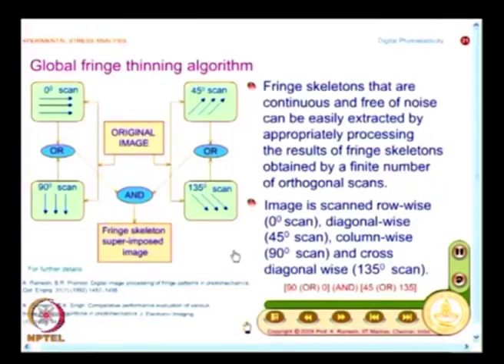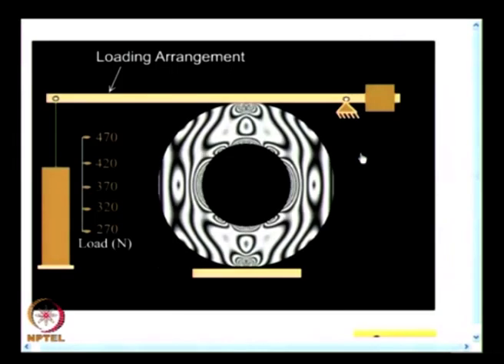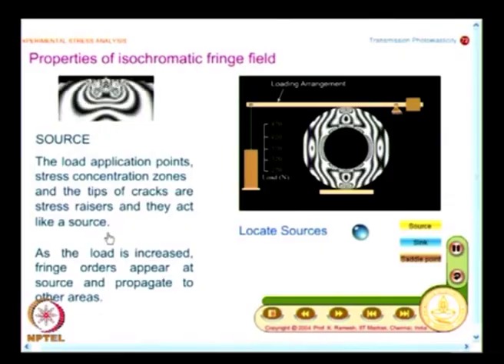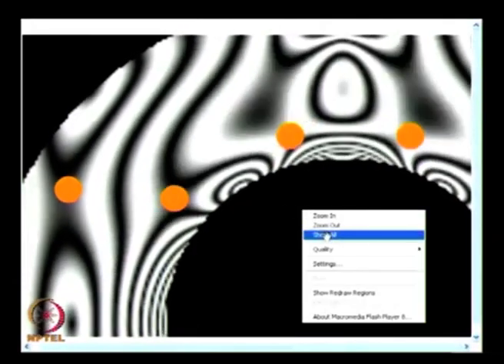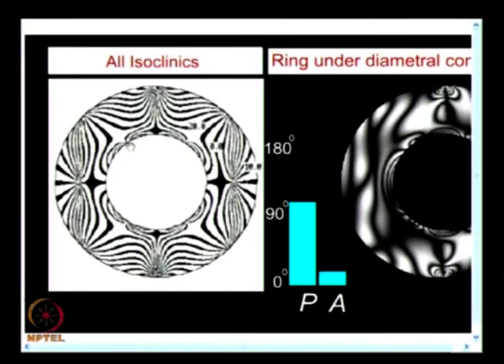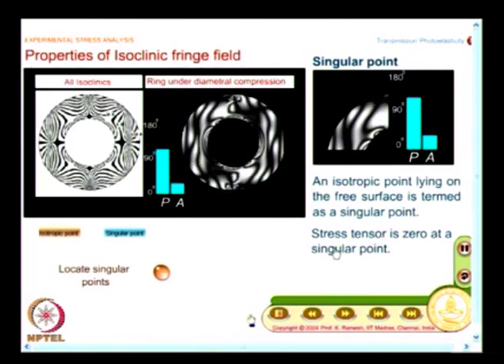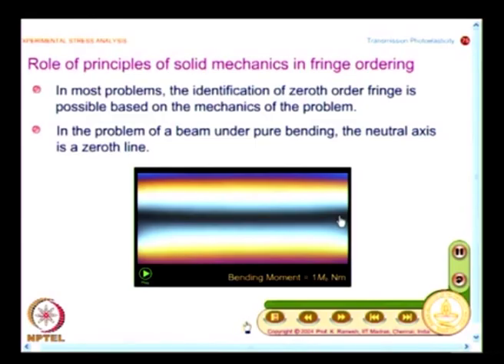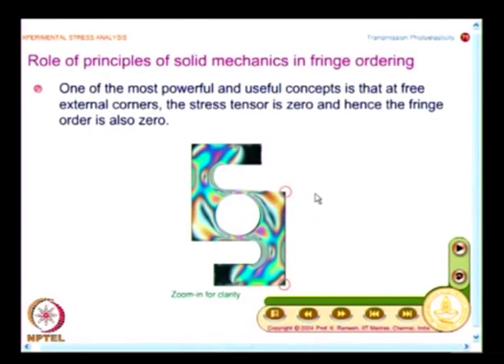Lec22: Fringe Ordering in Photoelasticity